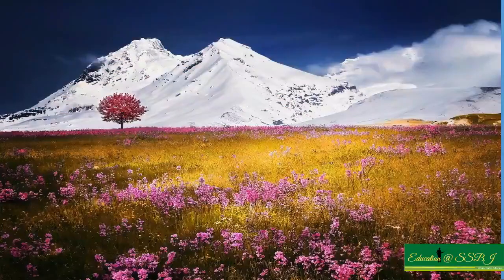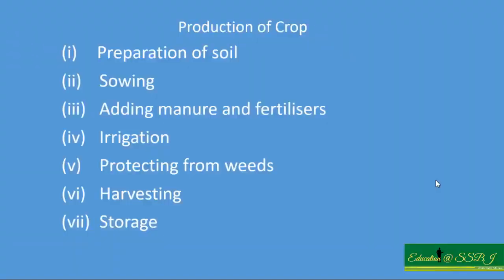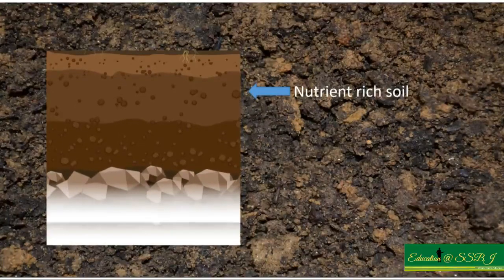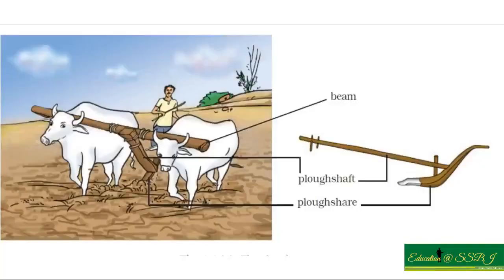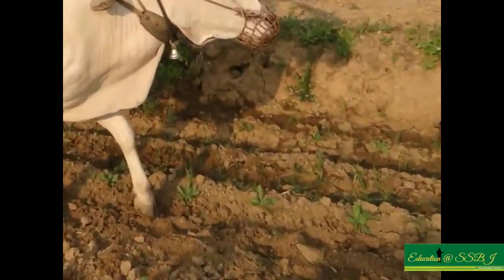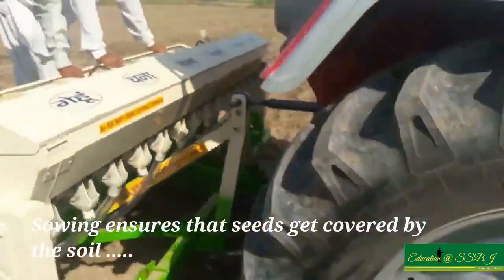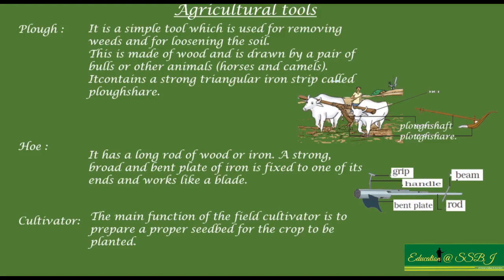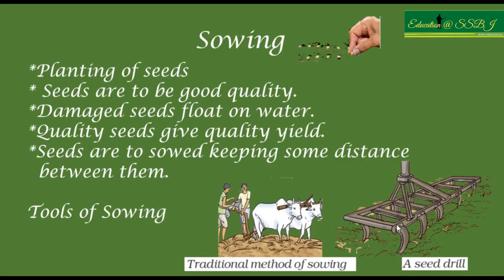Crop production and management (Class 8)-Part 2